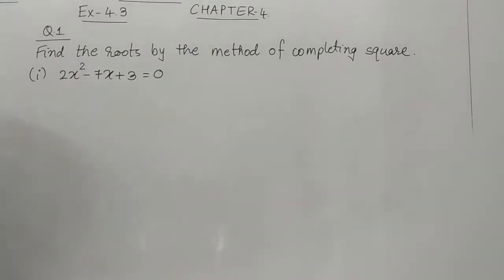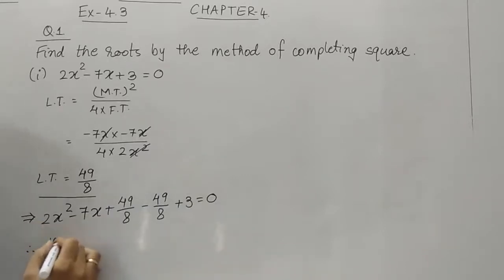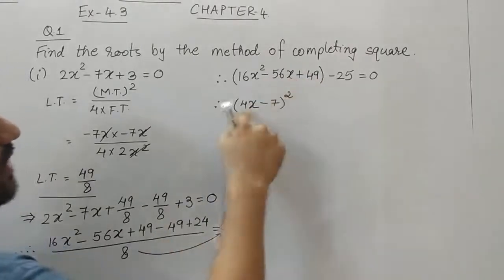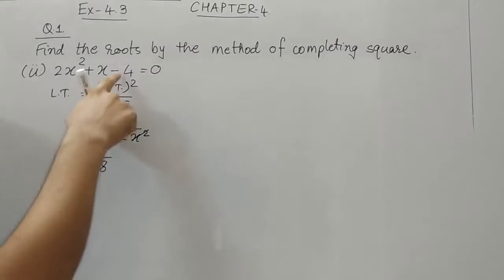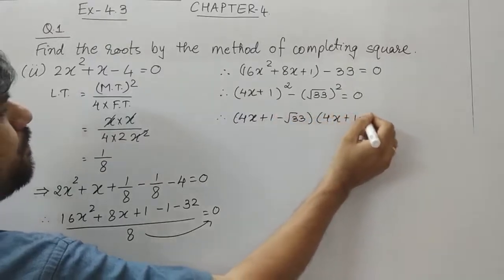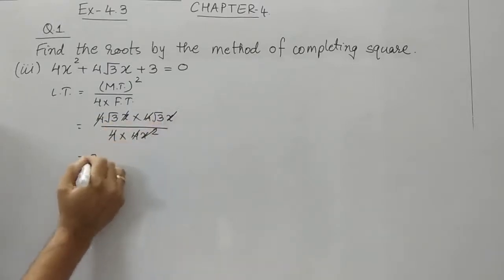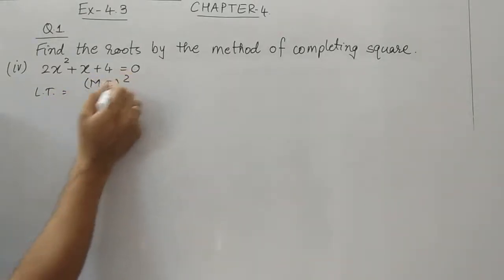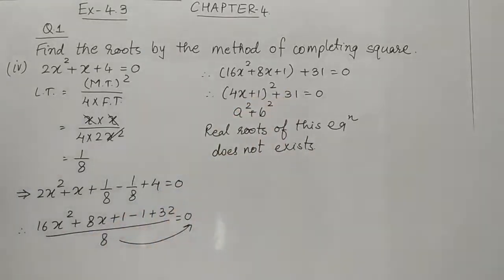STD 10 MATHS CHAPTER 4 COMPLETING SQUARE METHOD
COMPLETING SQUARE METHOD to find Roots of Quadratic Equation. Q-1 of Exercise 4.3. Chapter 4. Std 10 NCERT. Thank you for your time.